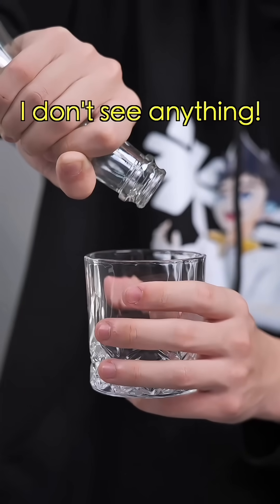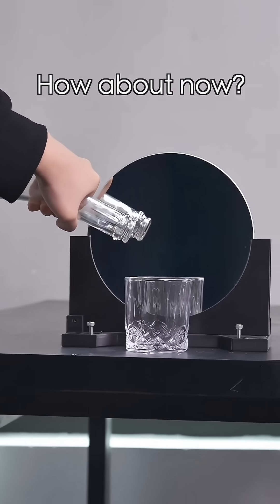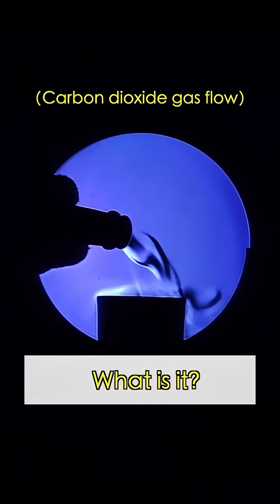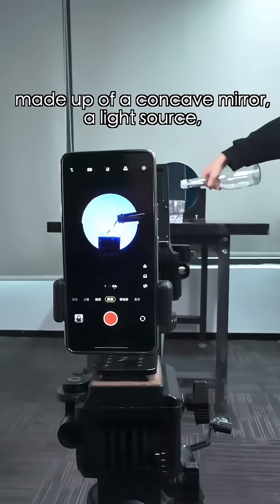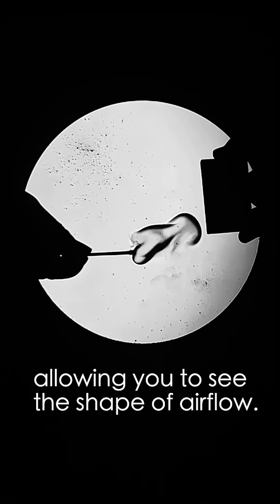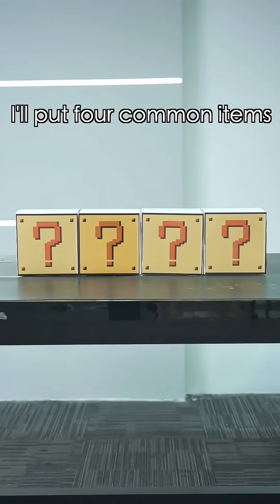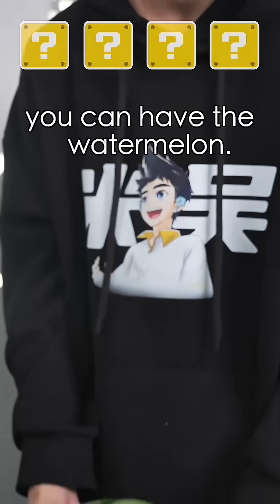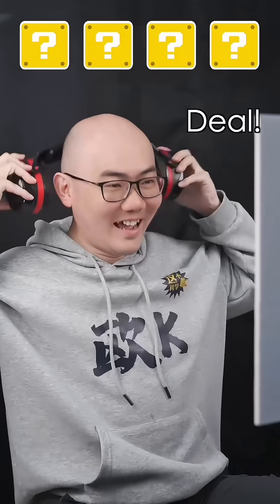This Device is SO AMAZING❗️Which Could Allow You to See the Shape of Airflow❗️